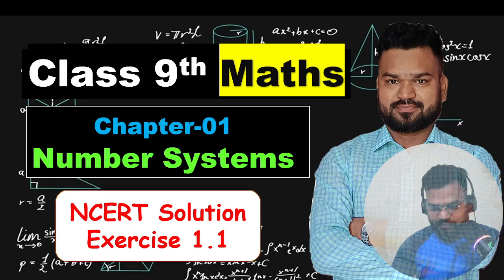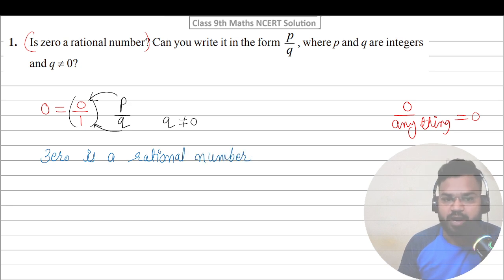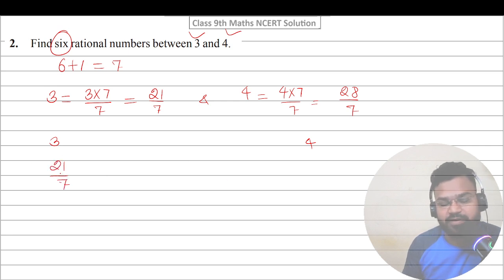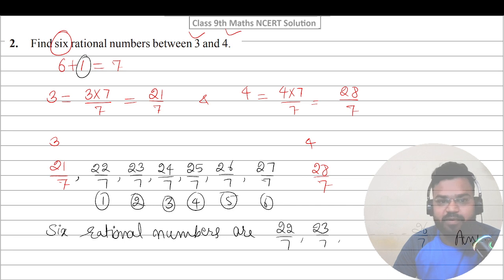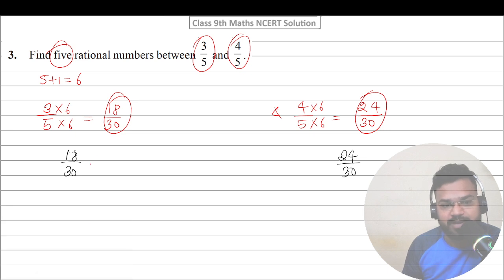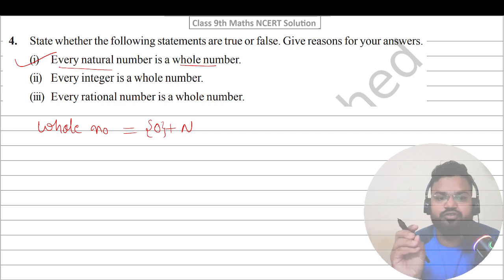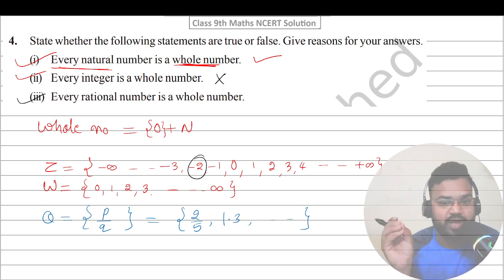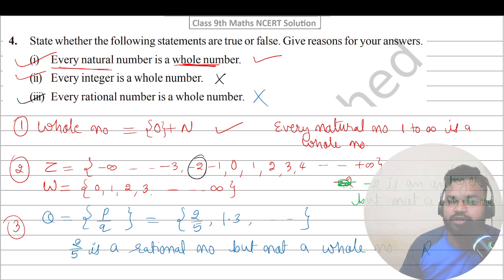NCERT Solution | Number Systems Exercise 1.1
✔️ Class: 9th  ( Session 2025-26)
✔️ Subject: Mathematics (NCERT Exercise Solution)
✔️ Chapter: Chapter – 01 (Number Systems)
✔️ Topic Name: NCERT Solution Exercise 1.1 Complete
In this video, NCERT Solution for Class 9th Maths Exercise 1.1 is covered by Kamal Suryavanshi